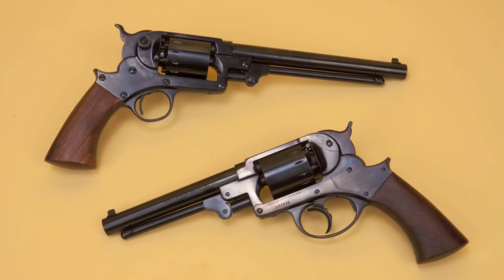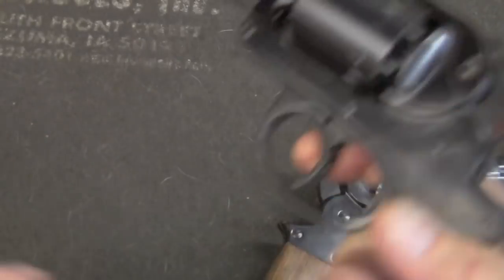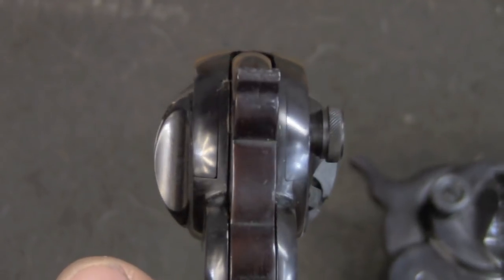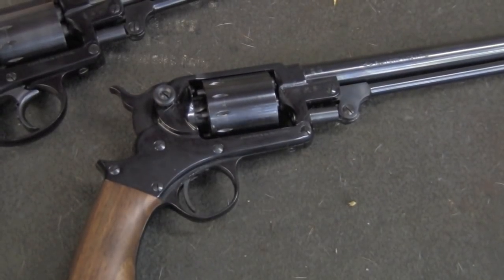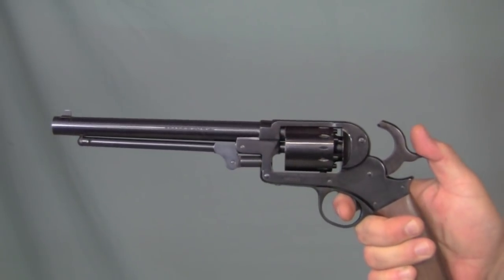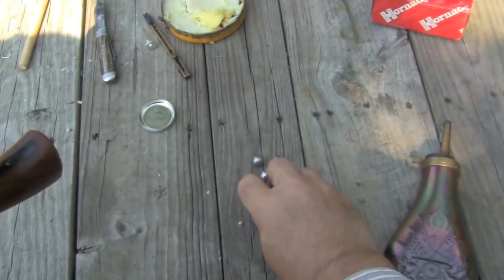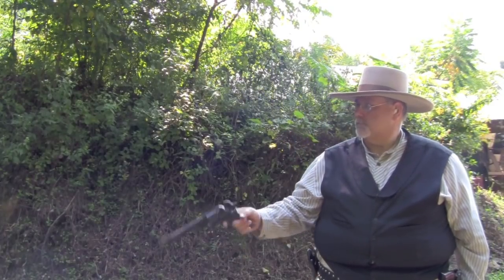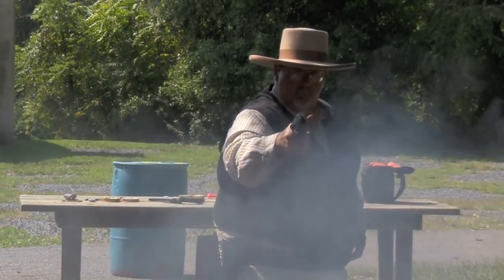Shooting the 44 Caliber Starr Revolver.mov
We're shooting the third most popular revolver of the Union Army in the Civil War, the single action .44 caliber Starr. We'll cover some history, discuss the revolver's features. Then we'll go to the range to demonstrate loading and firing.